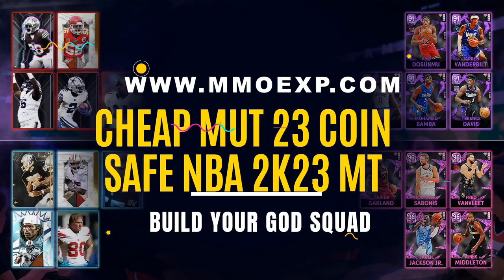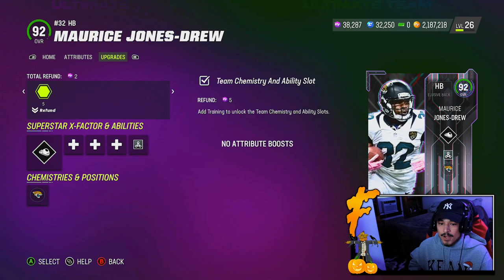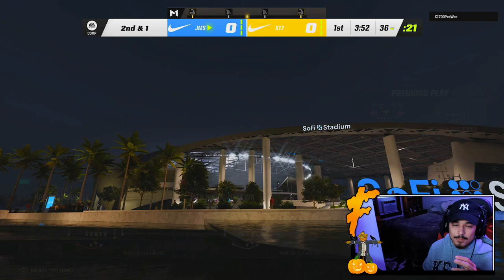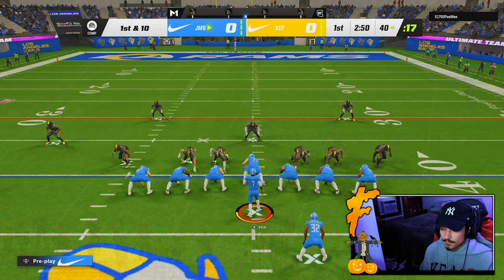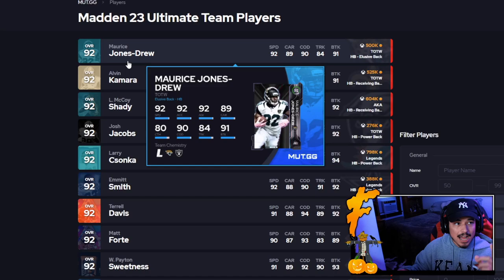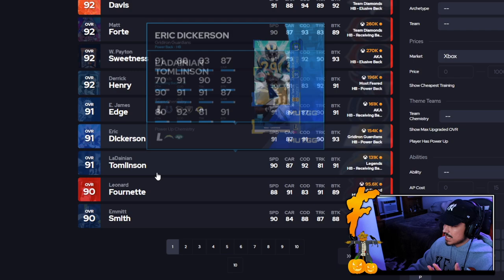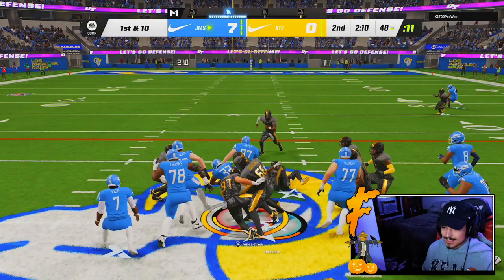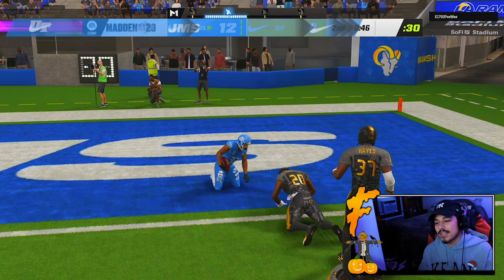MAURICE JONES-DREW RUNS LIKE HE MISSED THE SCHOOL BUS - Madden 23 Ultimate Team "Team of The Week"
In today's Madden 23 video, we got gameplay with the brand new TEAM OF THE WEEK MAURICE JONES DREW.